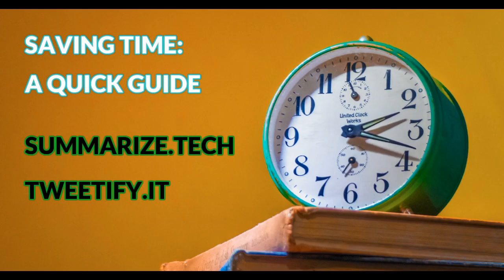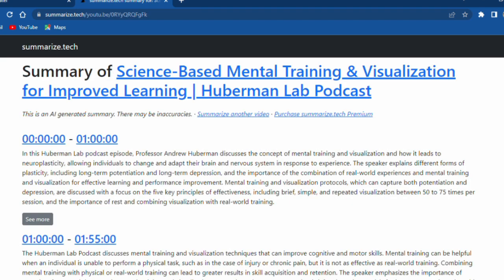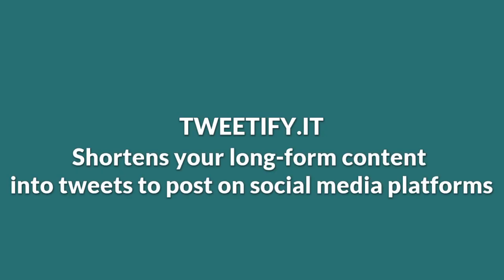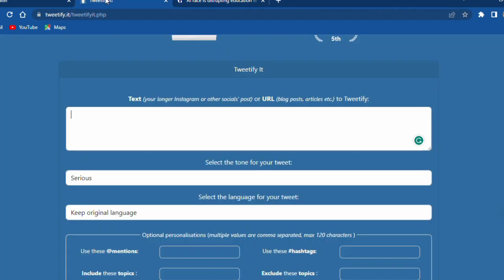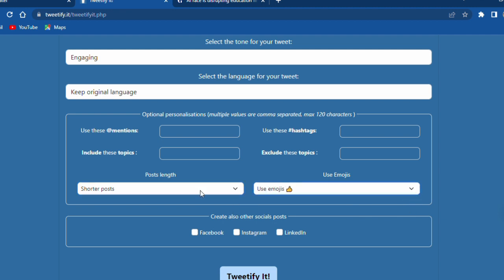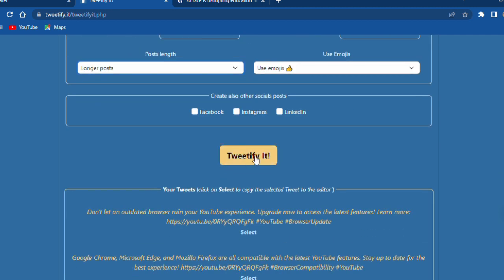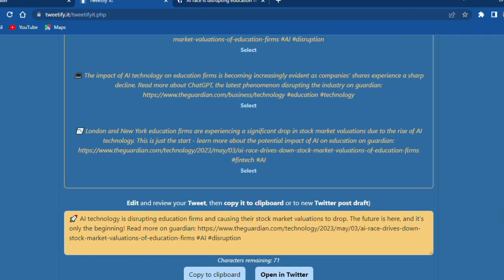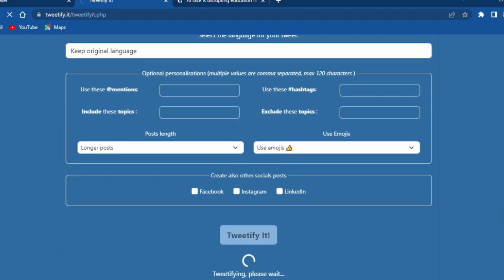Saving Time with Summarize.tech and Tweetify.it: A Quick Guide🤩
In today's fast-paced world, time is a precious commodity.
Many people struggle to keep up with the information overload they face every day, whether it's reading lengthy articles or scrolling through endless social media posts.
This is where tools like summarize.tech and tweetify.it come in handy.
By using these tools, people can save time by quickly summarizing videos or articles or condensing their thoughts into concise tweets.

👀 if you want to  know more:

🌎 "AI race is disrupting education firms – and that is just the start"
      Dan Milmo, Wed 3 May 2023

📘 Science-Based Mental Training & Visualization for Improved Learning | Huberman Lab

Other Keywords: Summarize.tech, Tweetify.it, Time-saving tools, Productivity, Information overload, Condensing information, Social media, Article summarization, Time management
Efficiency